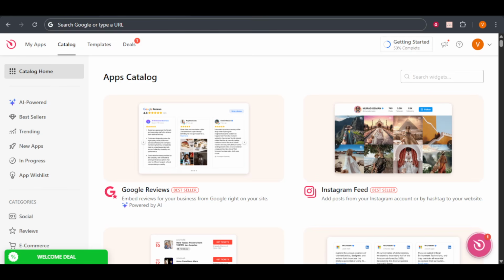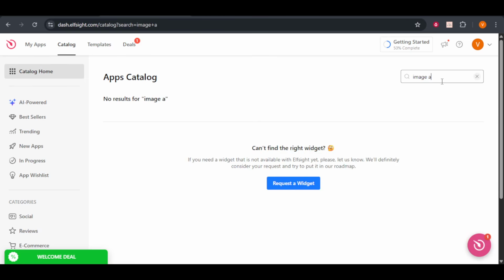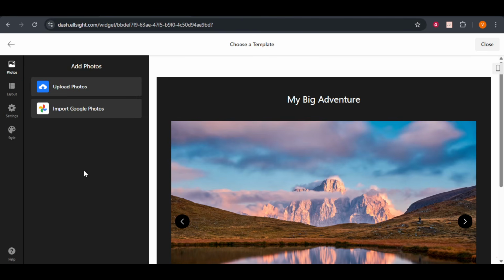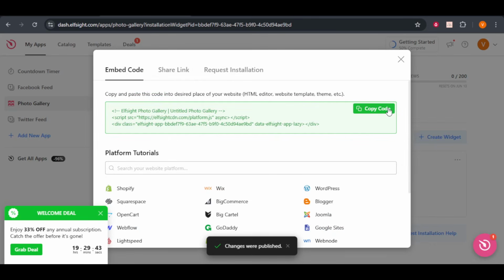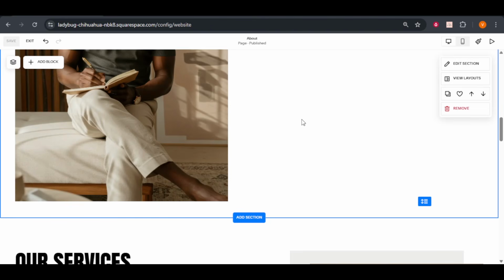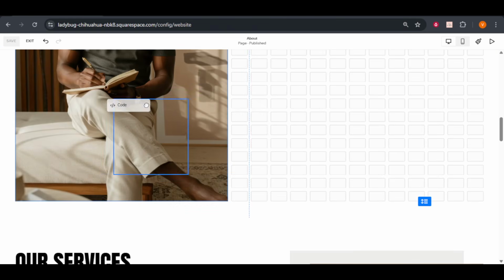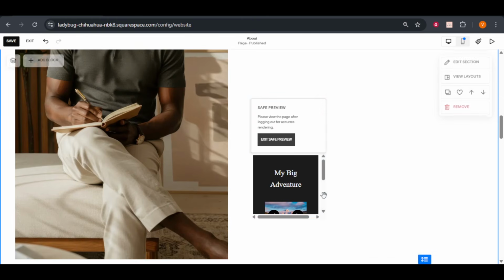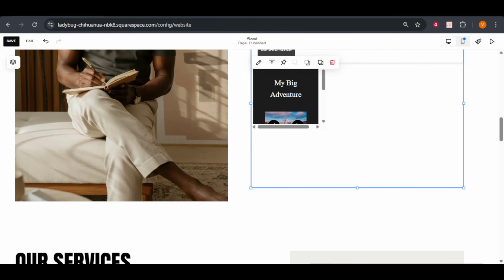How to Add an Image Accordion to Squarespace (Easy Method)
In this comprehensive tutorial, you'll discover how to effectively add an image accordion to your Squarespace site, enhancing your website's visual appeal and user experience. This step-by-step guide simplifies the process of integrating this interactive feature, ensuring your site's design stands out while providing essential information efficiently.

By following along, you'll learn how to create and customize your image accordion seamlessly in Squarespace. Enhance your website today with this valuable addition and watch till the end for expert insights on refinement!